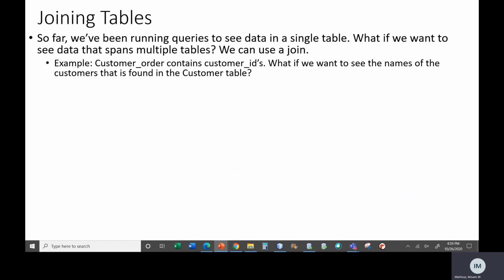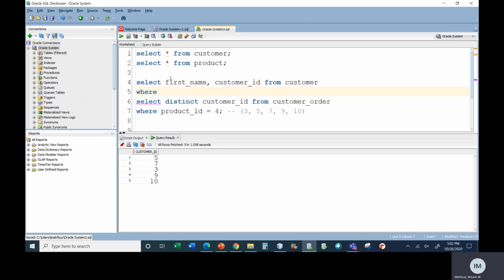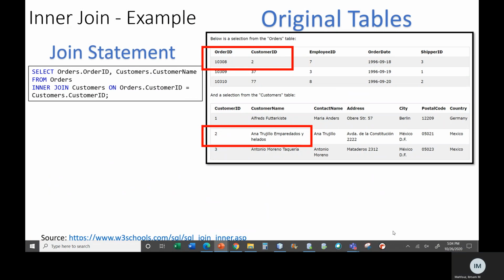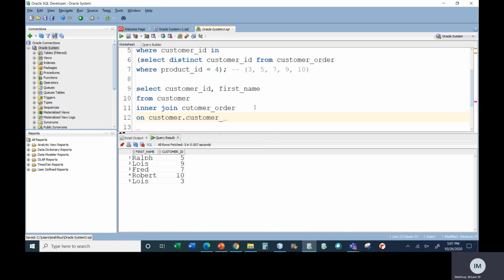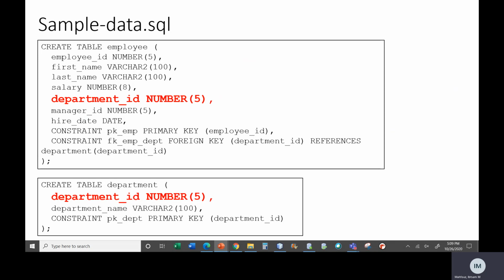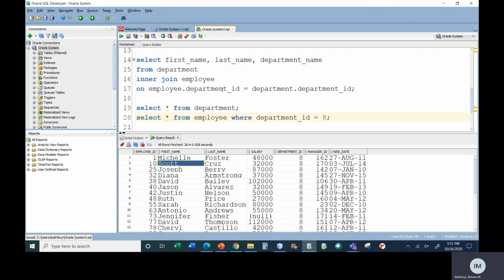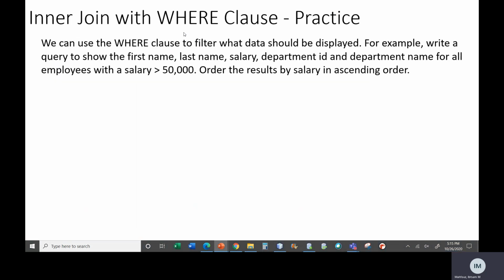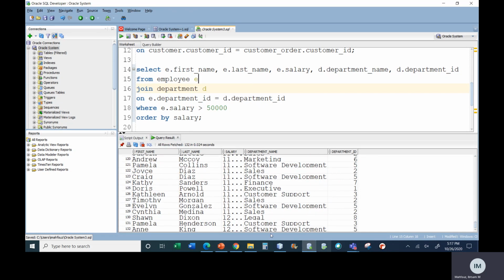Database Part 5 Class 4 Part 1 Inner Join